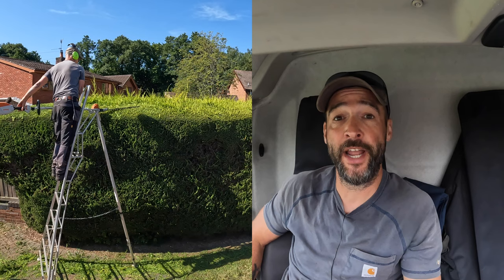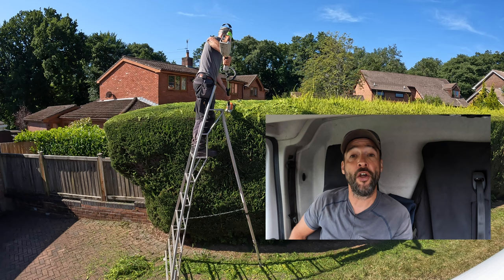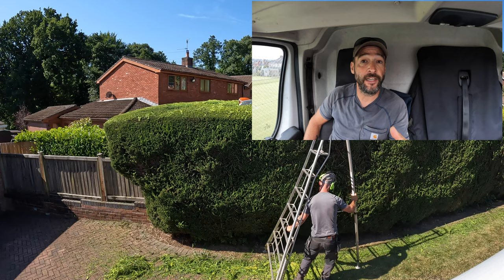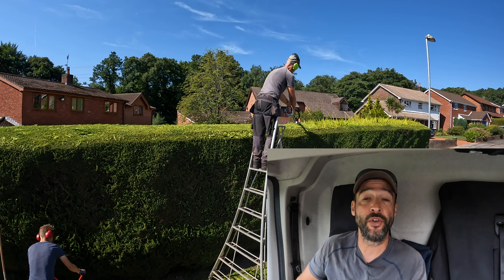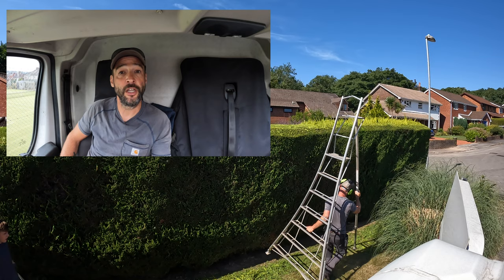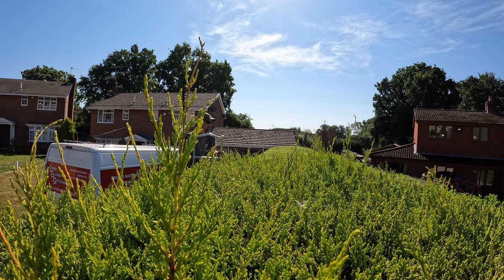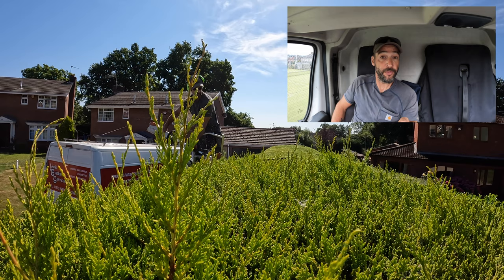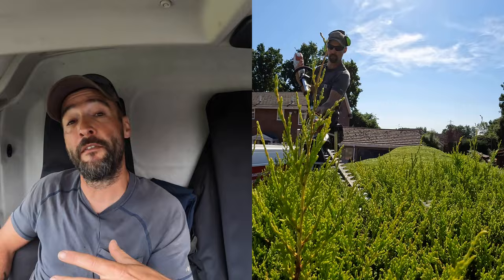2 MUST-HAVES FOR HEDGE TRIMMING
What is your must-have kit for hedge trimming? You need various bits of kit as a gardener to trim hedges but these are the ones that I can no longer be without.